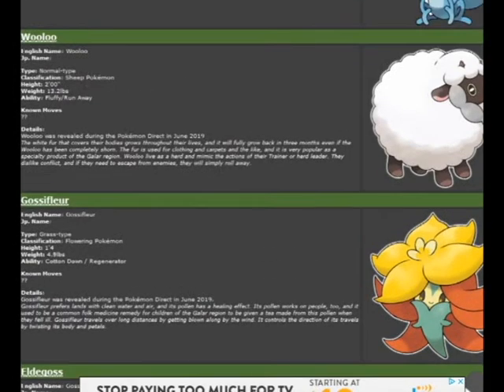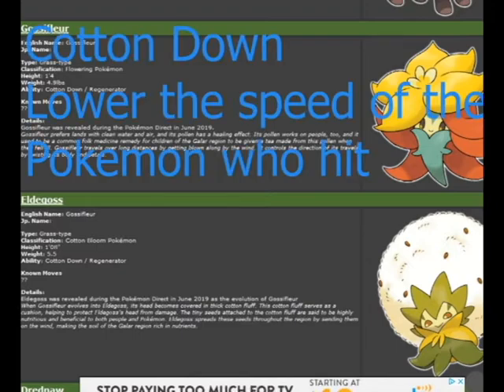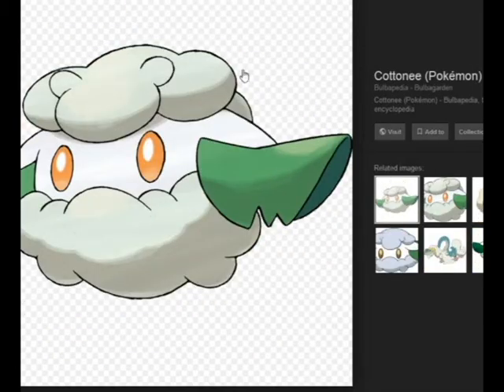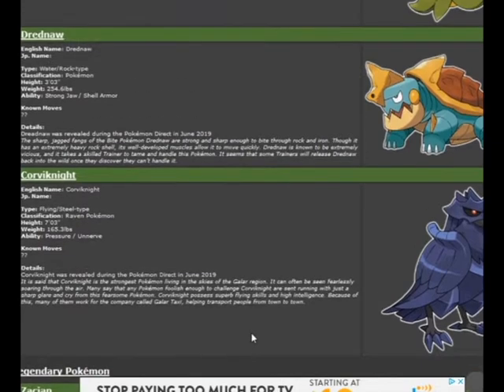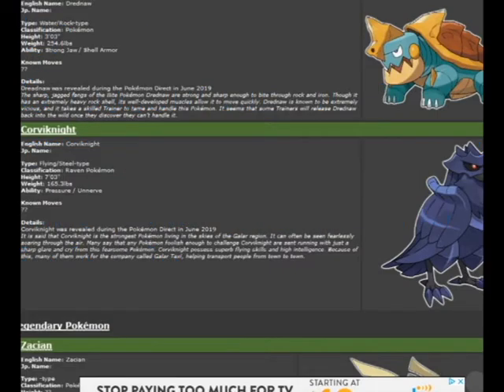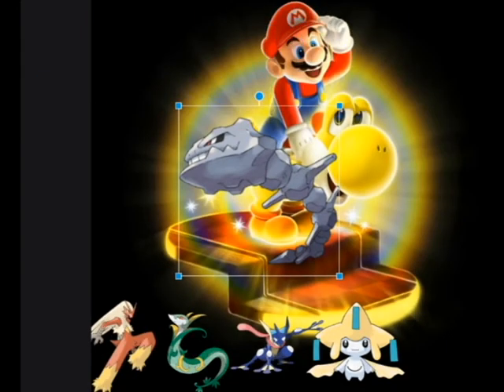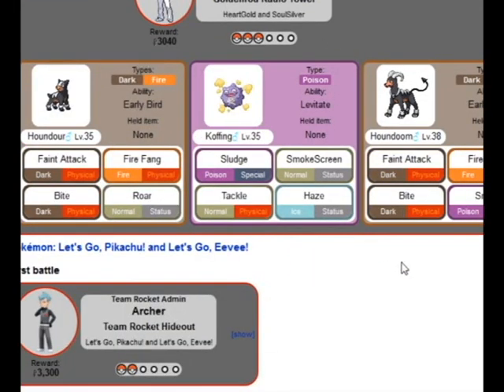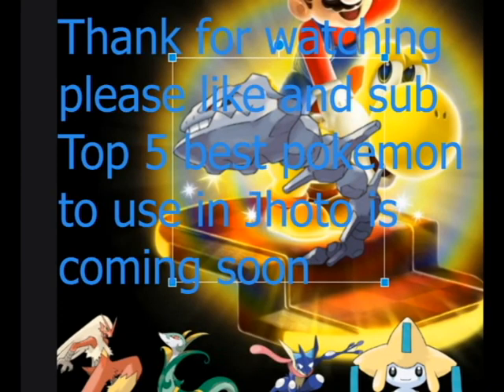Pokémon sword and shield new Pokémon and Pokémon Pokédex + a sneer peek on my new top 5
Turn your volume up so you can here me better
Here where i find my source